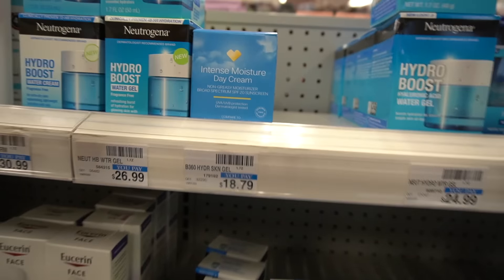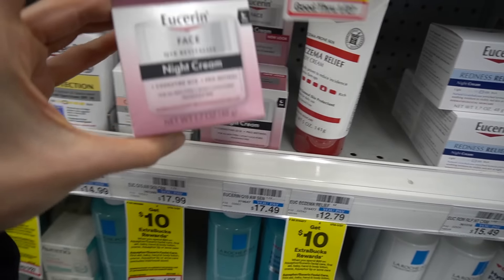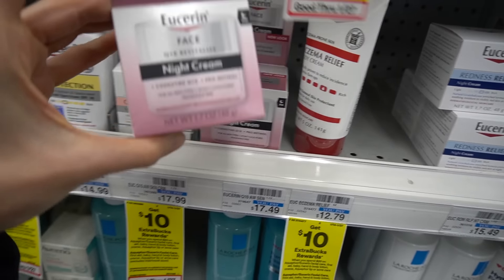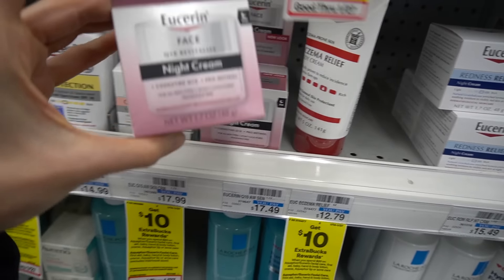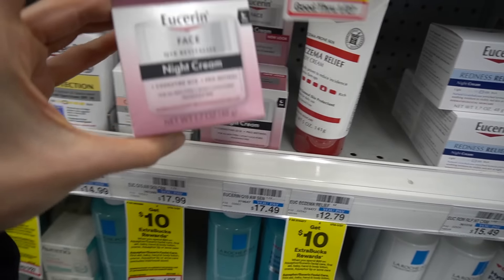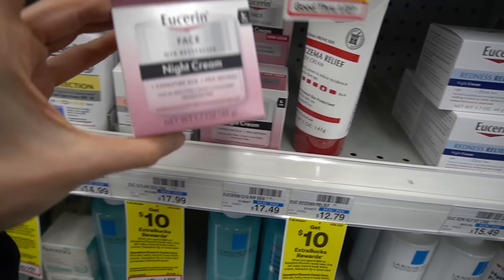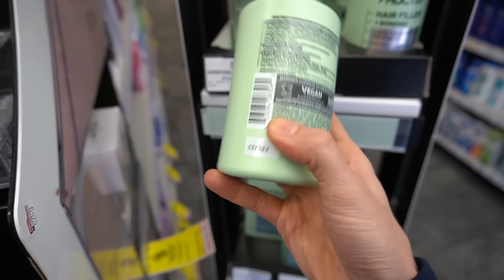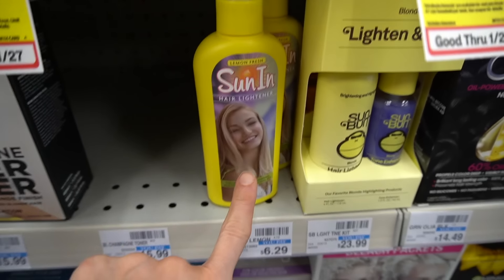*NEW* Drugstore Skincare Finds 🛒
*NEW* Drugstore Skincare Finds 2024. Dermatologist Dr. Dray shop with me for skincare at the drugstore